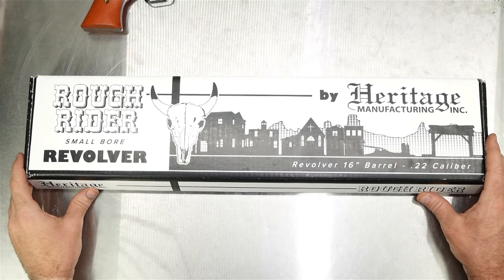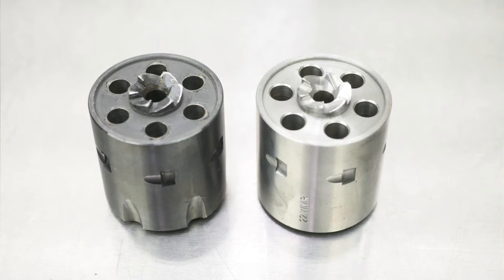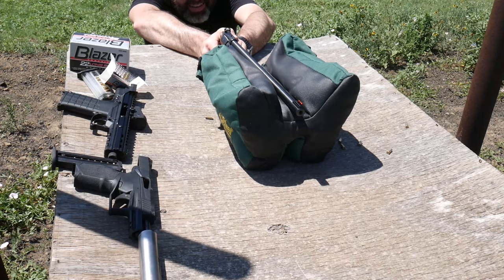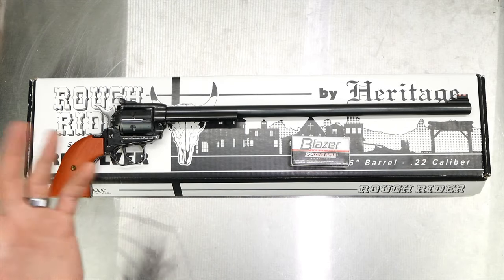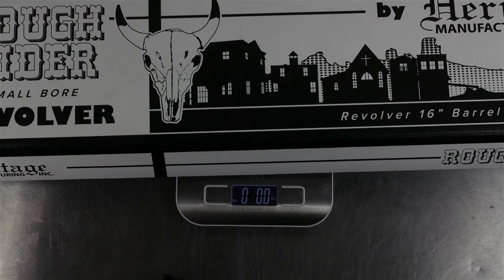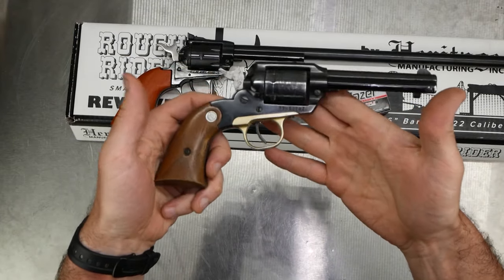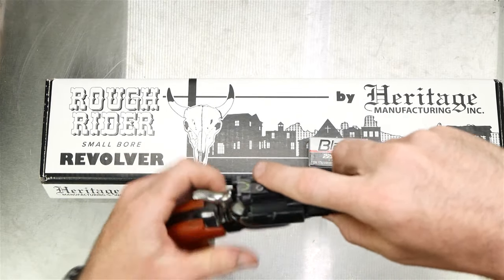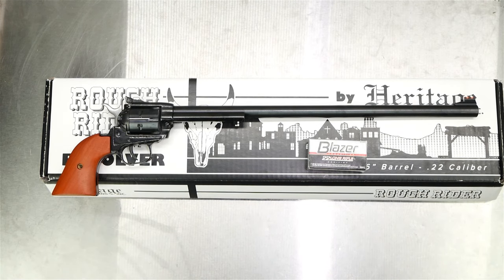Heritage Rough Rider 16 inch Revolver Review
No doubt a fun little piece!